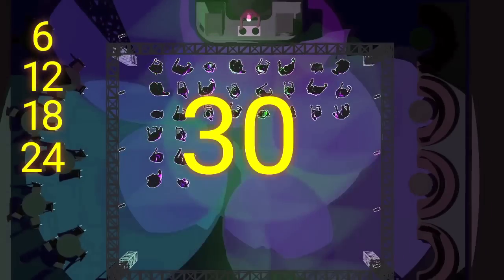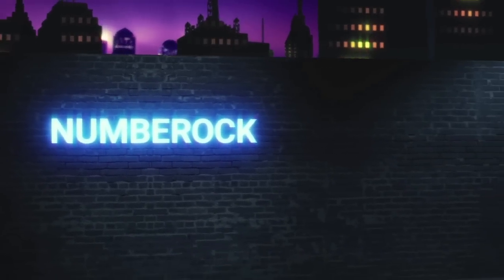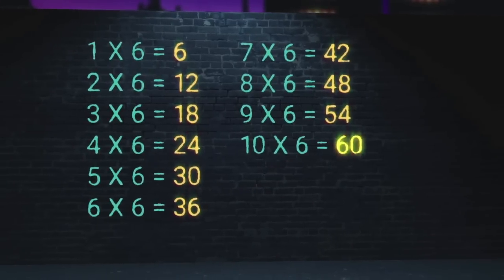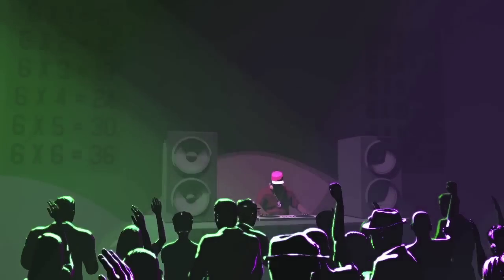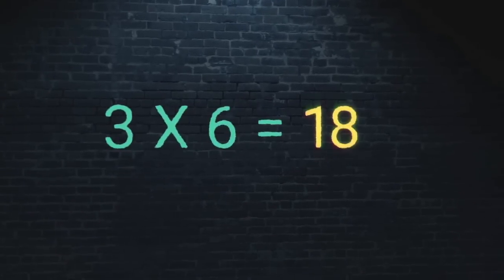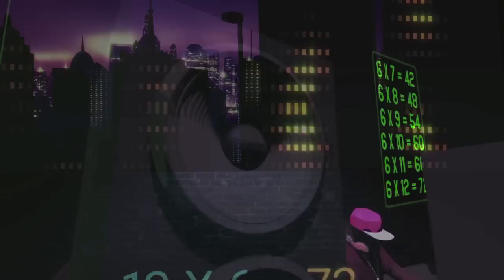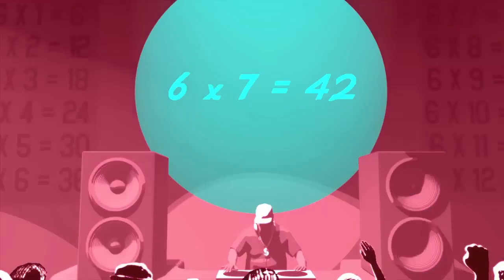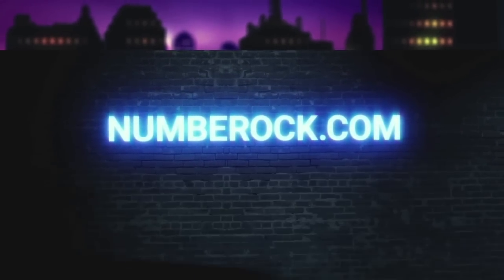6 Times Tables Song For Kids | Skip Counting by 6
You're cordially invited to check out our growing library of math videos

Here is a neat little trick to help you master the 6 times table.
 »»  when you multiply 6 by an even number, they both end in the same digit.
Examples: 6×2=12, 6×4=24, 6×6=36, etc

A. This video targets learning standards in 3rd Grade and 4th Grade.  This video also targets standards in the UK from KS2 (Year 4-5).